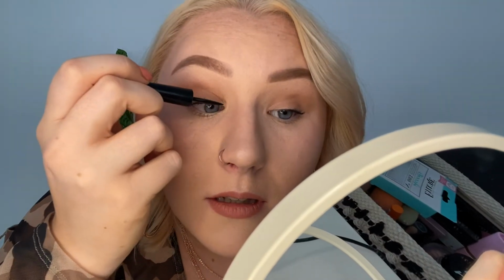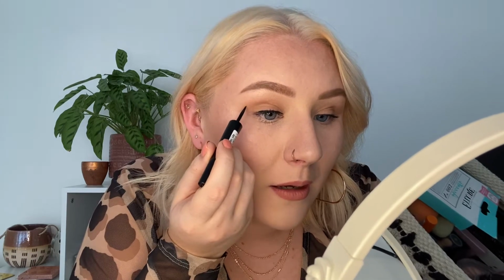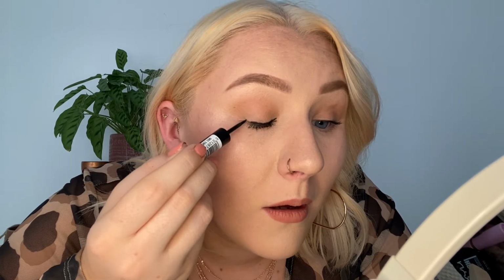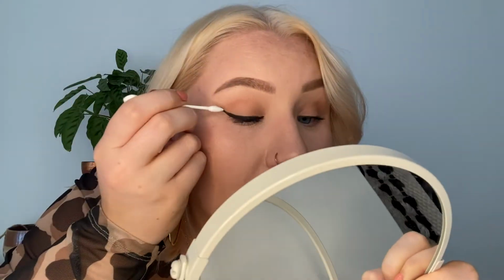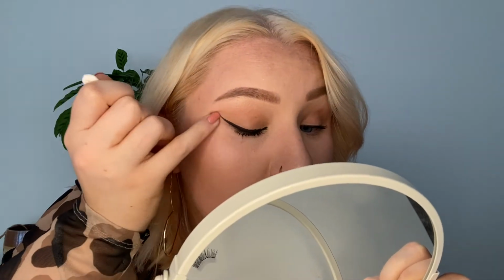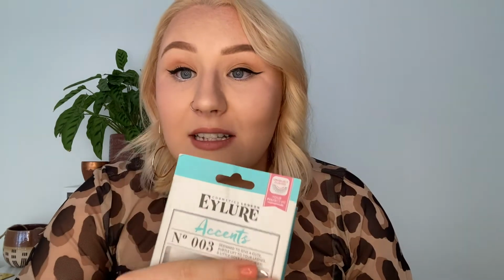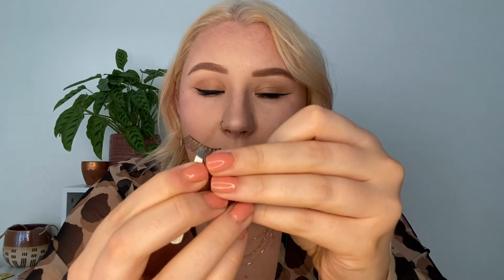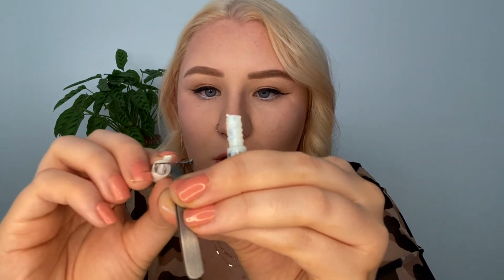Liner and Lashes tips and tricks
Second tips and tricks video... liner and lashes for those of us who can't do liner or lashes to save our lives, I will be sharing some hacks that get me through my makeup routine!